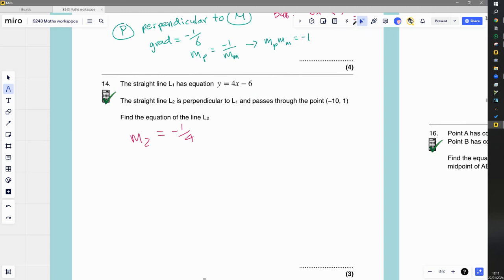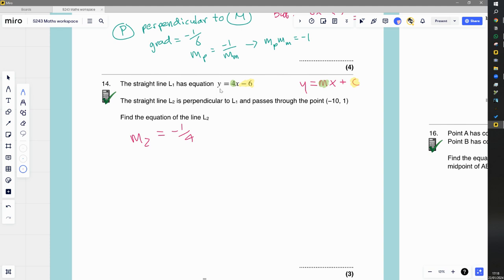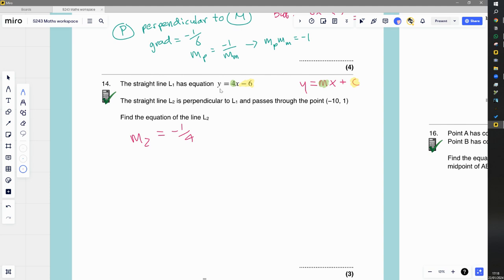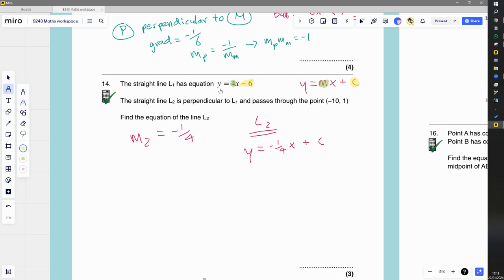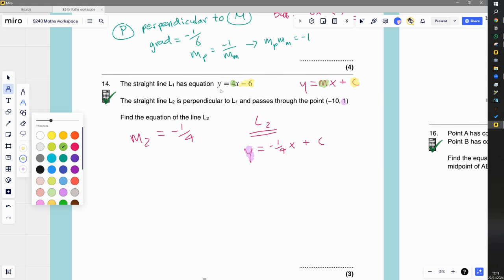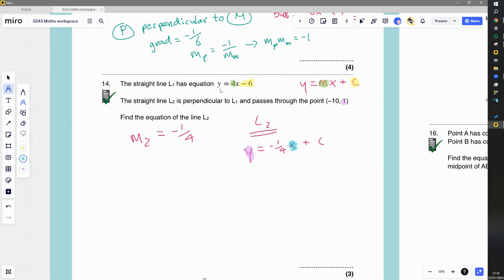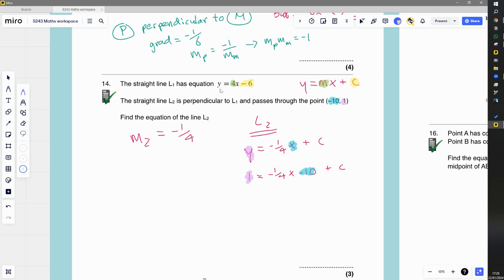Q14 - equation for a perpendicular line